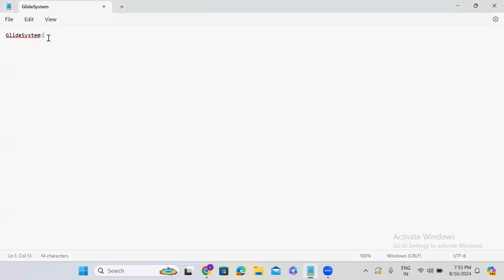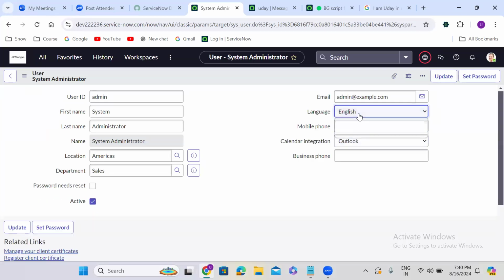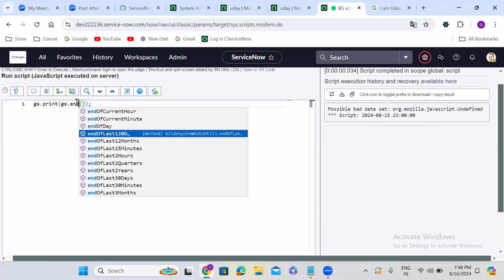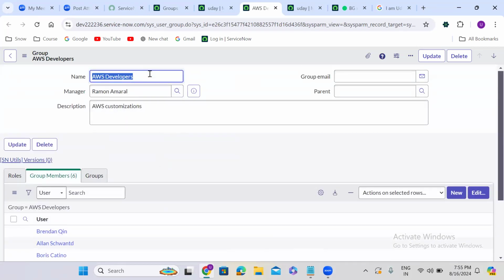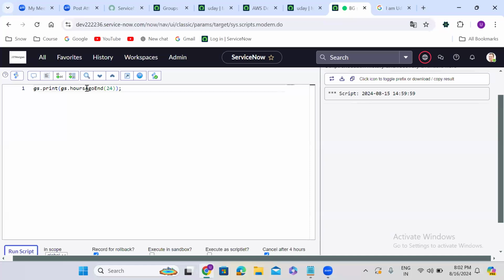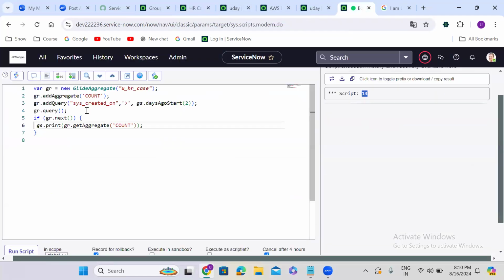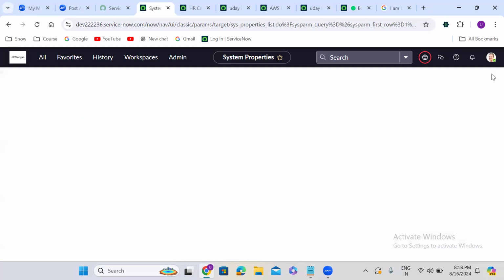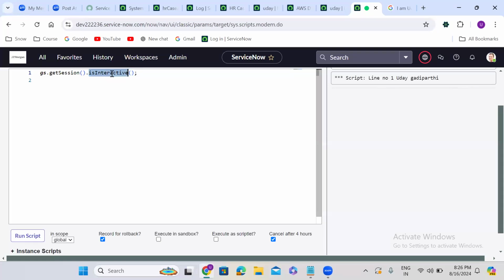ServiceNow GlideSystem explained in detail by Uday Gadiparthi.Contact us at 6304422358